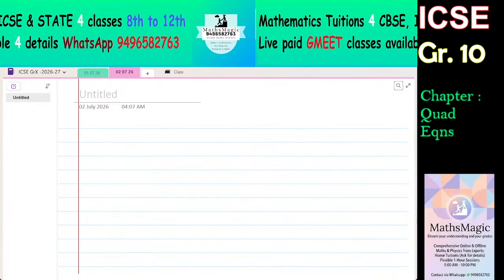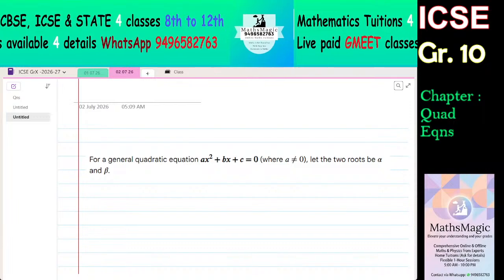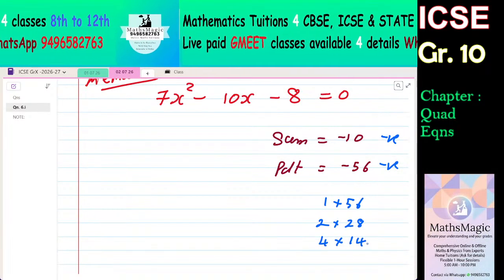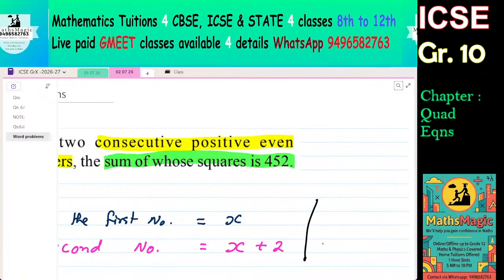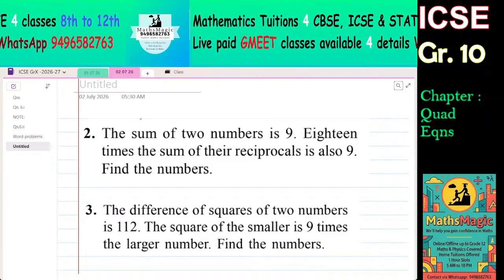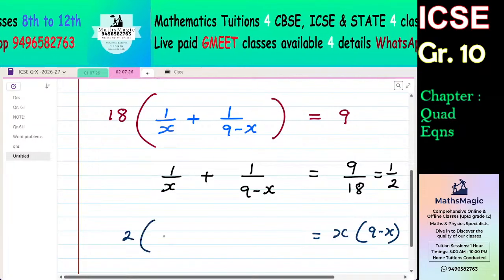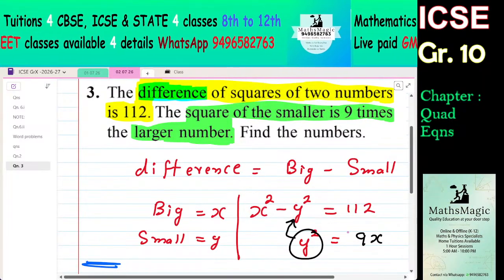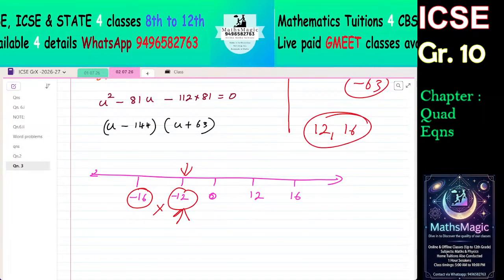Maths Tuitions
Maths, Physics, Chemistry & Biology
STATE, CBSE, ICSE & ISC
for classes from 8th to Plus 2